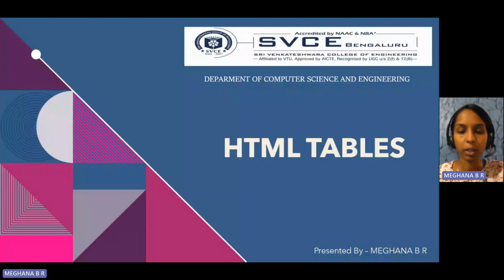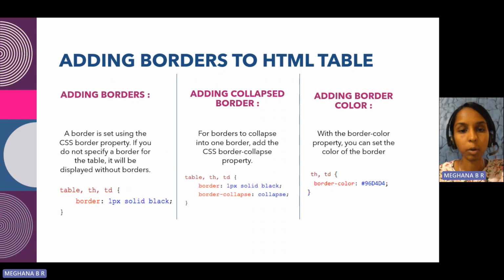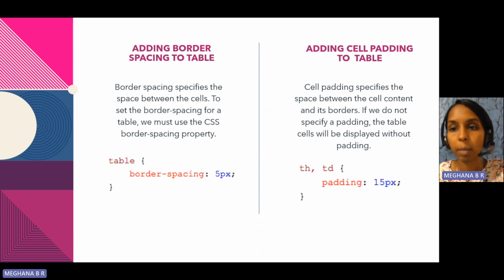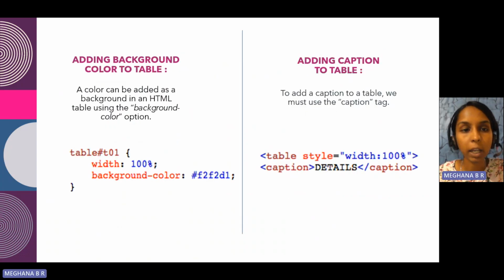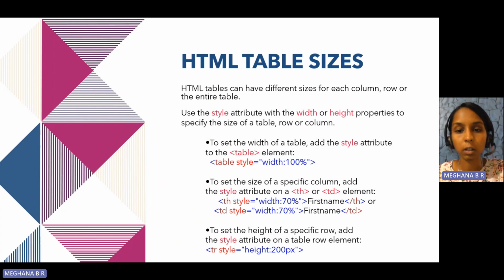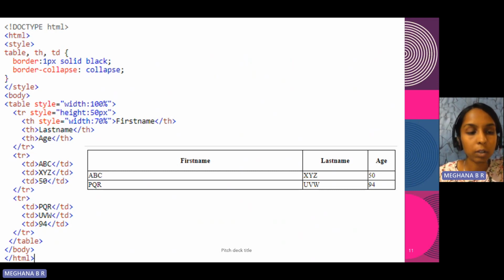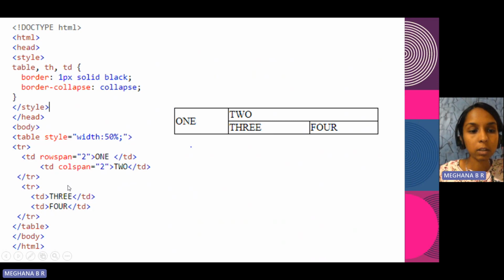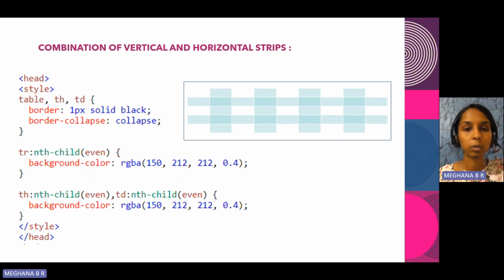HTML TABLES || TABLE TAGS || TABLE CREATION || TABLE STYLES